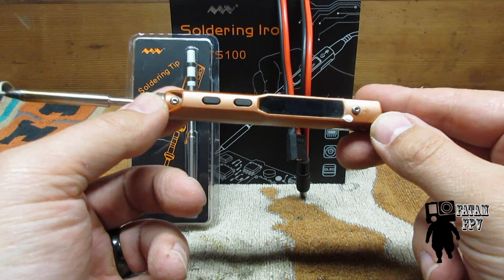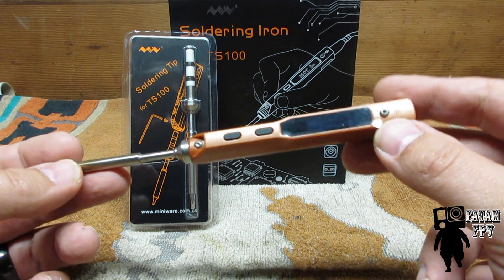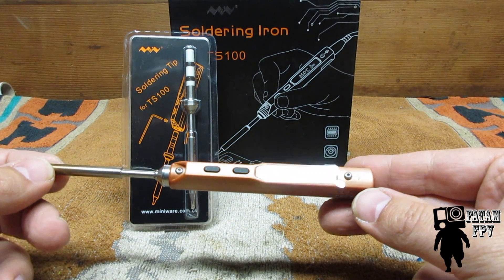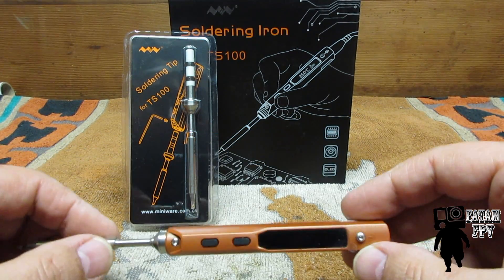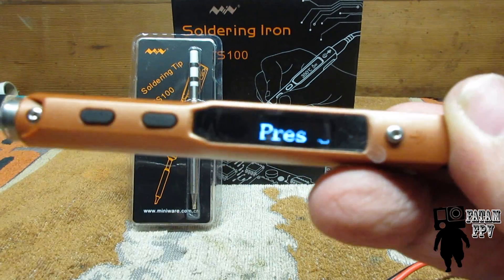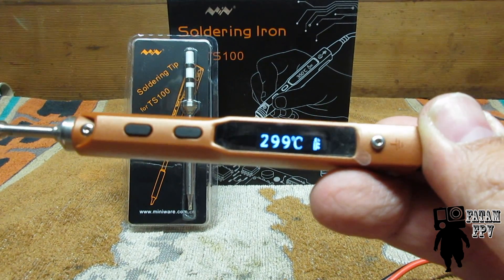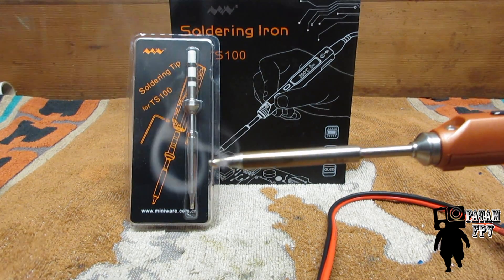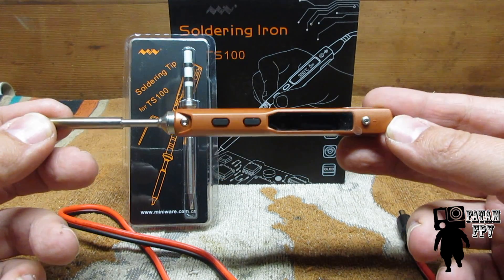Best Soldering Iron Ever??? TS100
I take a look at the TS100 soldering iron from Getfpv.com

Lumenier Qav-R
Flight controller and Esc Combo
Runcam Sparrow
Emax Motors
Radio Spektrum DX6
Radio hand warmer
Battery Straps
Must have spare battery
Furious TrueD V3
Vlog Gear
GoPro Session 5
Vlog Camera
LowePro bag